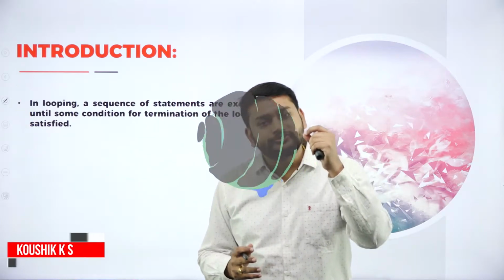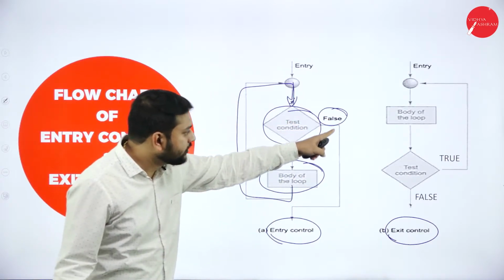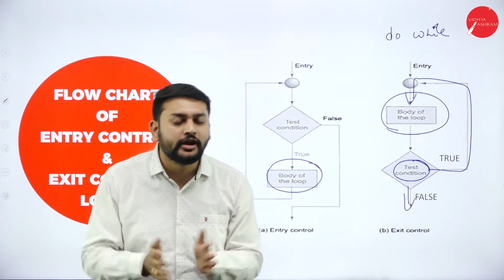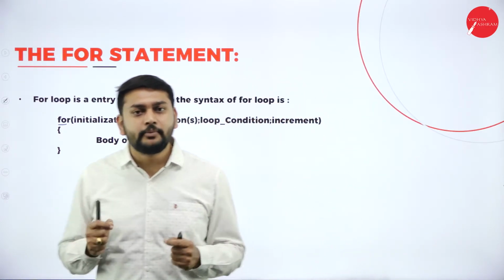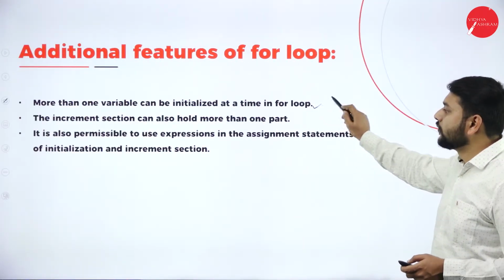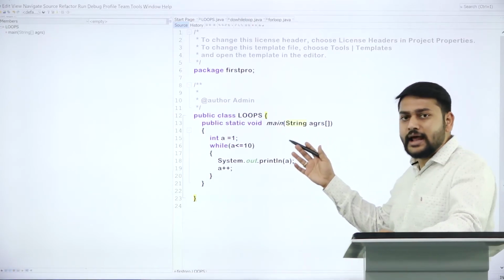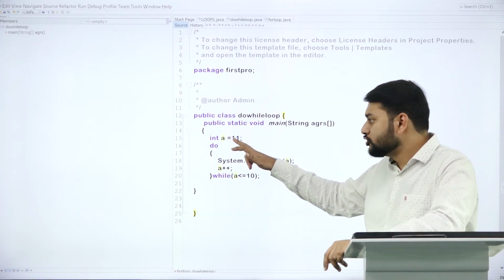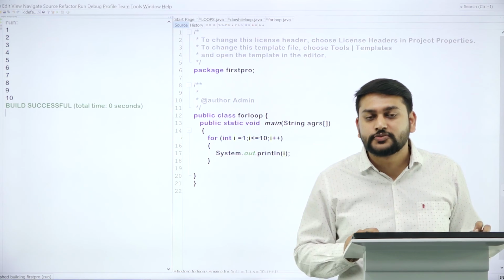DAY 09 | OBJECT ORIENTED PROGRAMMING WITH JAVA | III SEM | B.C.A | DECISION MAKING & LOOPING | L1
Course : B.C.A
Semester : III SEM
Subject : OBJECTED ORIENTED PROGRAMMING WITH JAVA
Chapter Name : DECISION MAKING & LOOPING
Lecture : 1